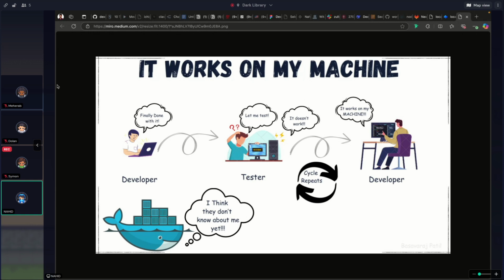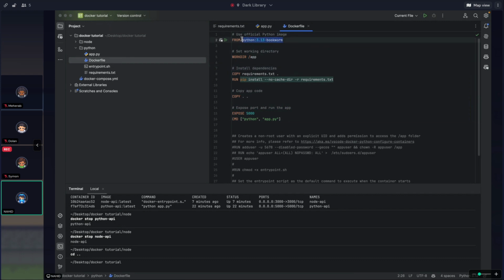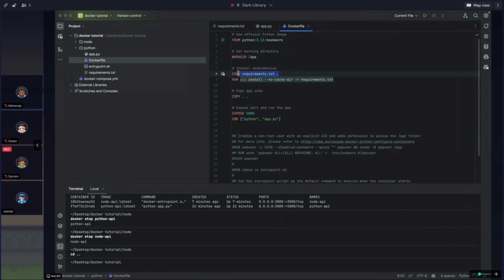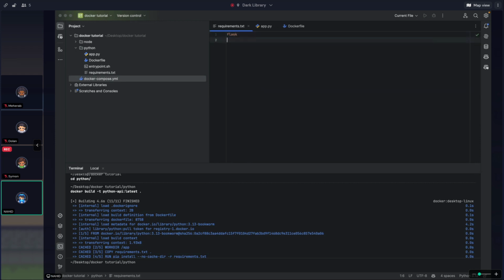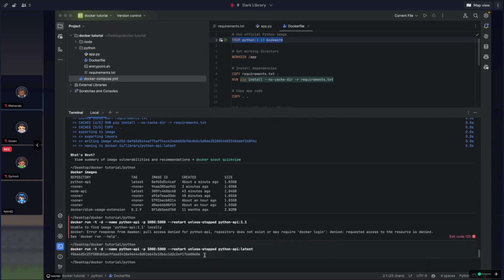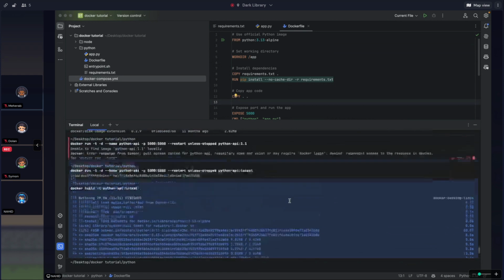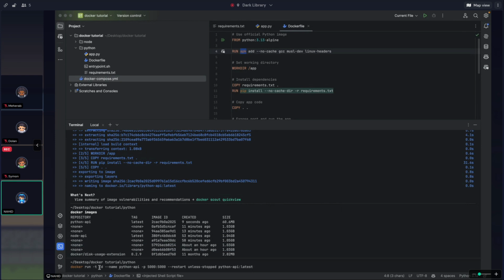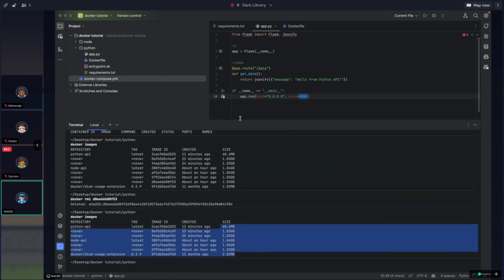Dockerfile Mastery: Build Efficient Docker Images (Python & Any Language) 🐳 | Step-by-Step Guide!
📝 Description:
Learn how to write a Dockerfile and create optimized Docker images for Python or any programming language! Whether you're deploying a web app, a data science project, or a microservice, this tutorial covers everything from Dockerfile basics to advanced best practices for security, speed, and efficiency.

🔍 What You’ll Learn:
✅ Dockerfile Essentials: Structure your Dockerfile with FROM, COPY, RUN, and CMD.
✅ Optimize Image Size: Use slim/base images, multi-stage builds, and dependency caching

🎯 Why Watch?
Whether you’re a beginner or looking to refine your Docker skills, this video breaks down complex concepts into actionable steps. Build lightweight, secure, and production-ready containers with confidence! 🚀

"What language or project are YOU containerizing? Let me know!"